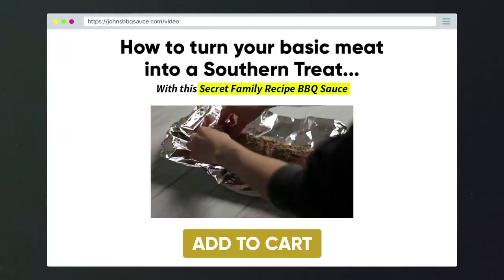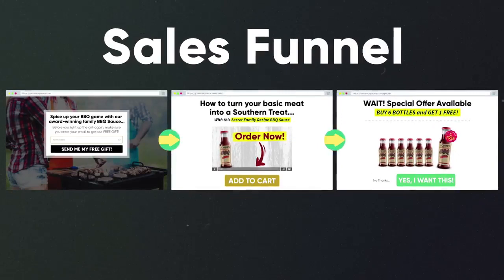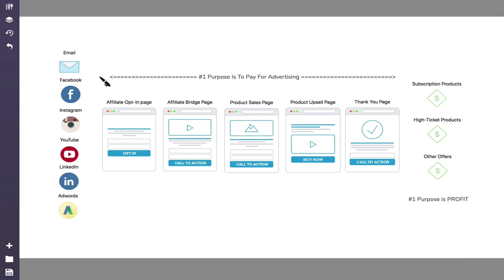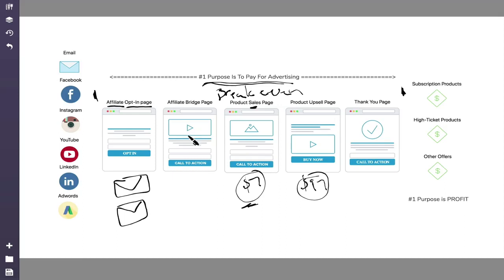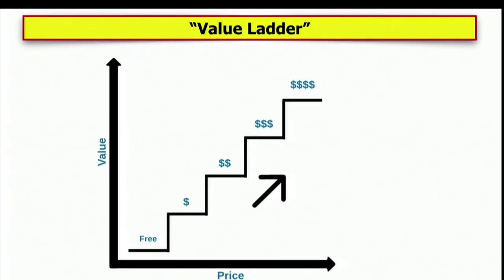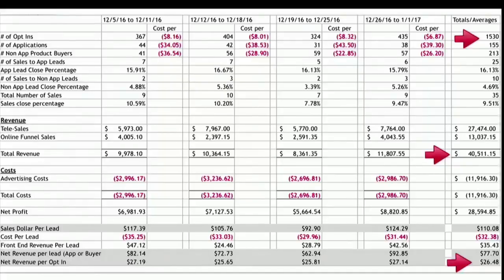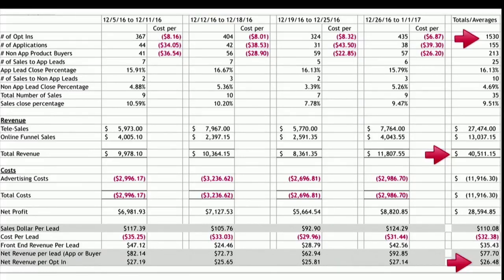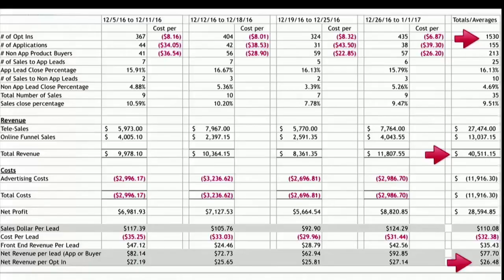day 08 the perfect funnel